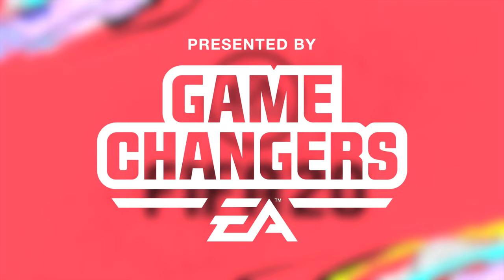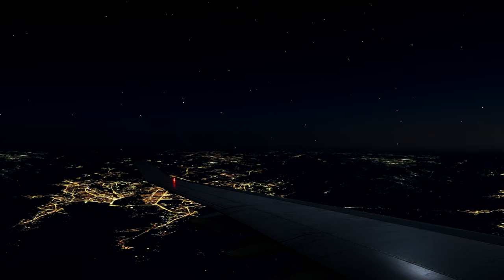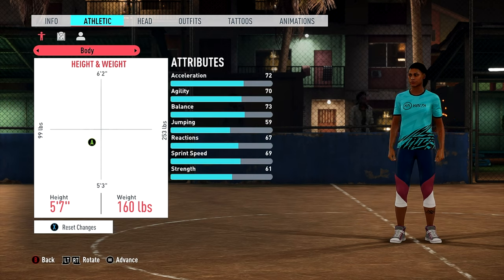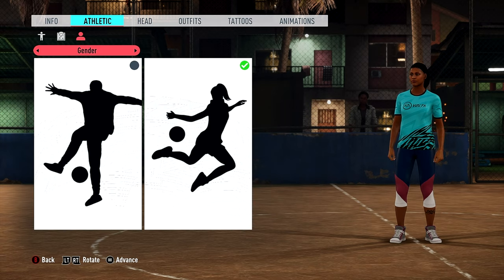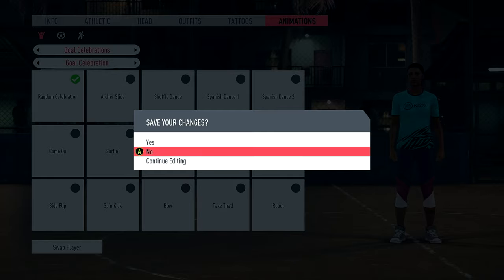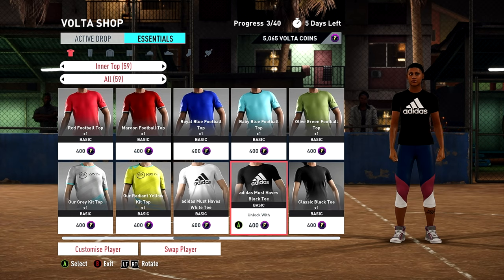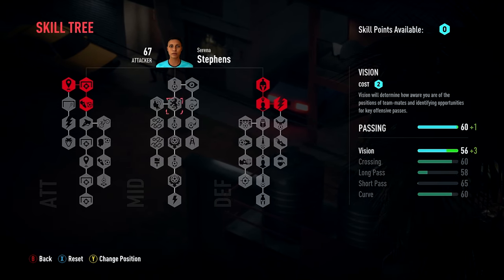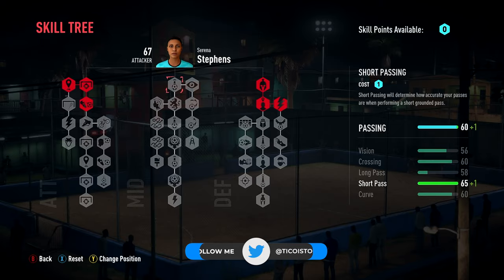FIFA 20: HOW TO FIX YOUR VOLTA CREATED PLAYER & PLAYER BUILD TUTORIAL!!! A MUST WATCH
⚽️FIFA 20: HOW TO FIX YOUR VOLTA CREATE A PLAYER + PLAYER BUILD TUTORIAL IF YOU MESSED UP IN THE BEGINNING!
⚽️This video was presented by EA Game Changers!!!

🎮Where I get my video games: Players Choice Video Games -

🎹 All Music Produced & Written By: TicoisTocory
Game

For Instant Updates Follow me 🐦 on Twitter:@TicoisTocory
Channel Powered By 🎮 Elgato Game Capture HD, Elgato HD 60S